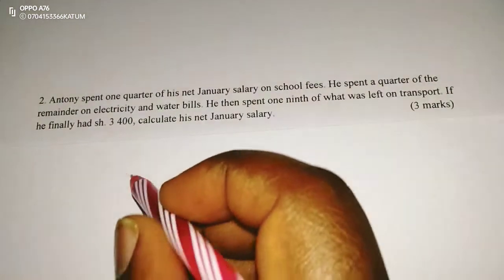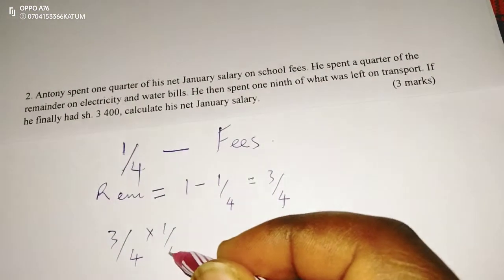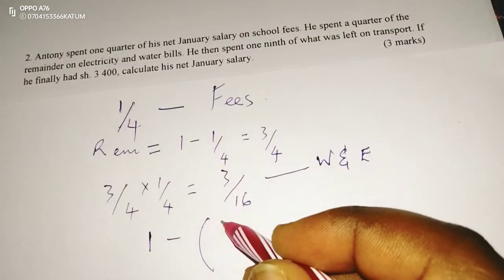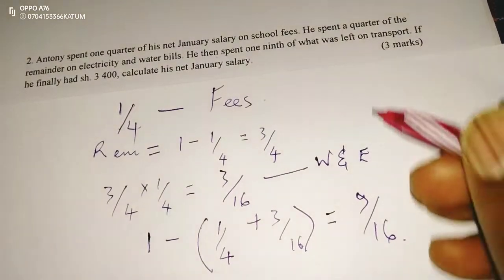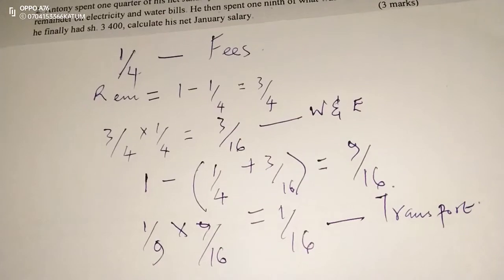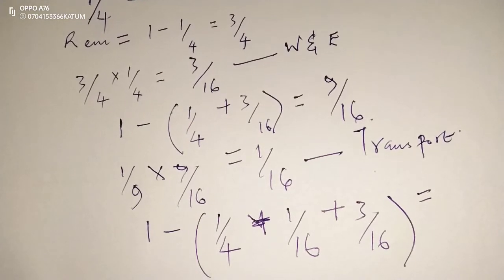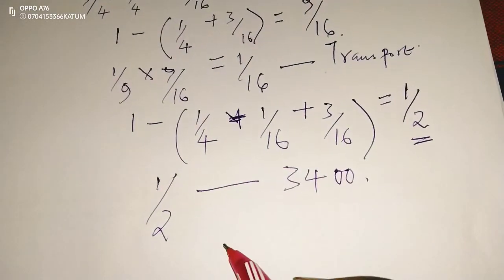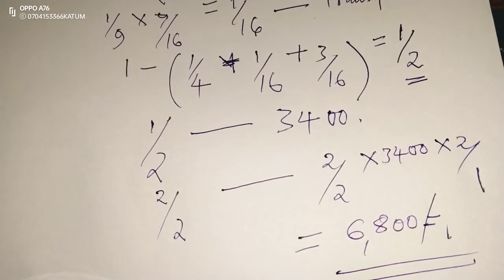WORD PROBLEMS INVOLVING FRACTIONS